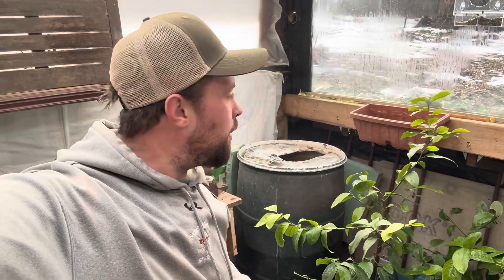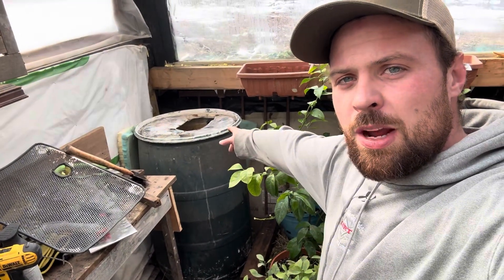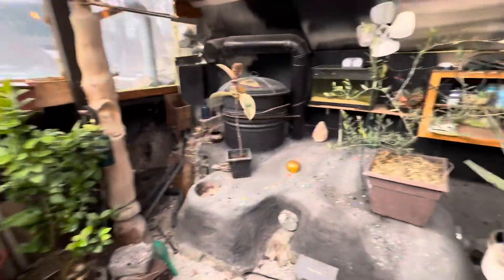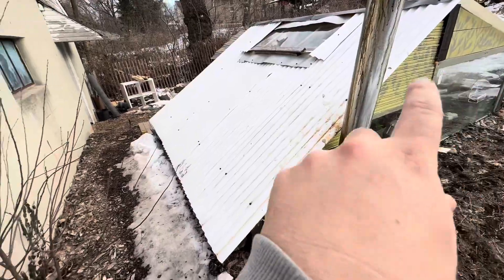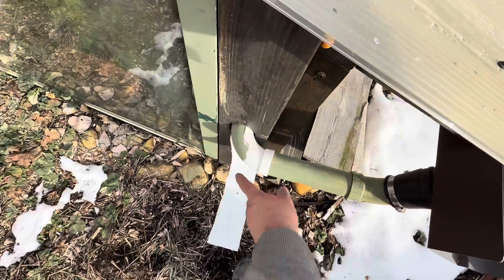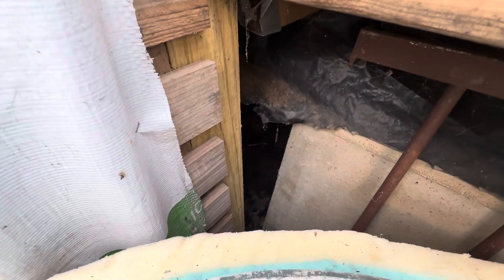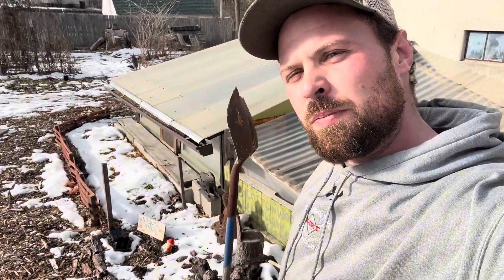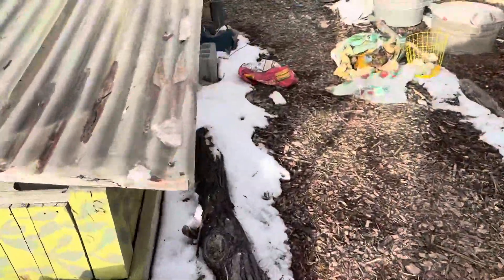Does it flood? How I keep my underground greenhouse (Walipini) from flooding!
Today I am beginning work on the water catchment system for my underground greenhouse. I grow citrus all winter long in Ohio, as well as, other exotic plants.  Join me as I discuss some of the plans for the future and what I have currently in regards to water catchment and how I keep the greenhouse from flooding.